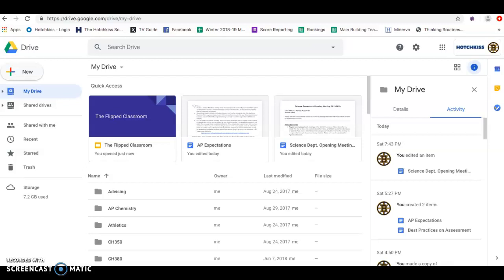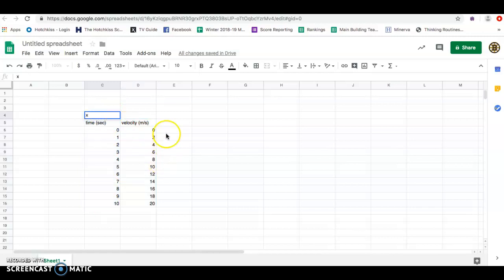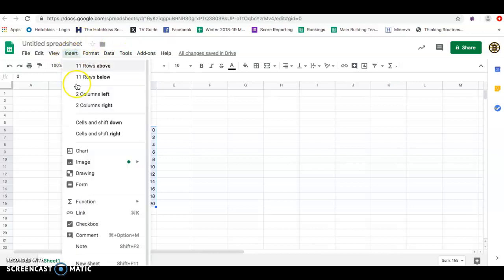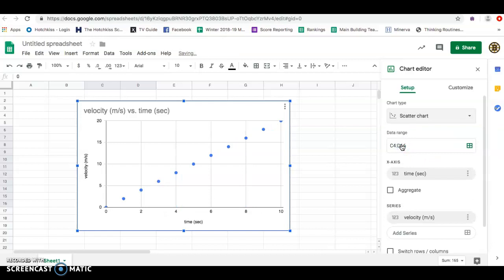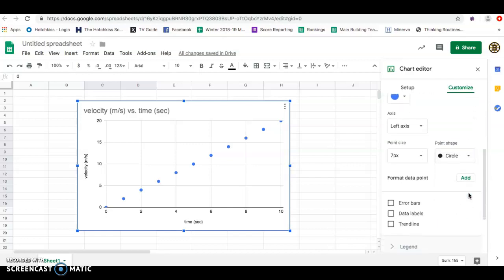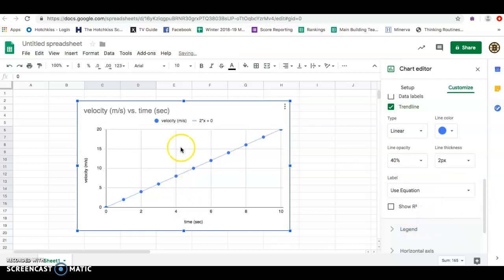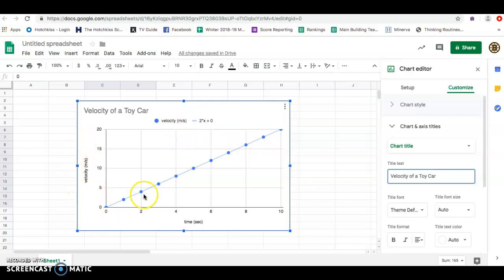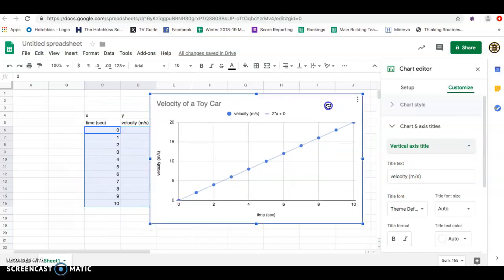Making a Graph with Google Sheets